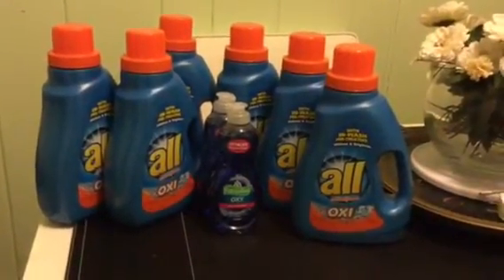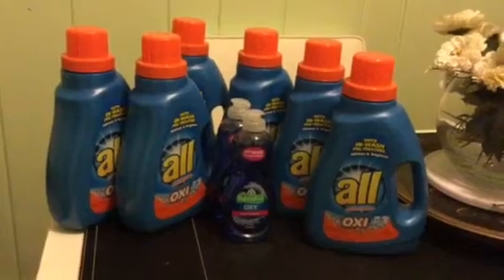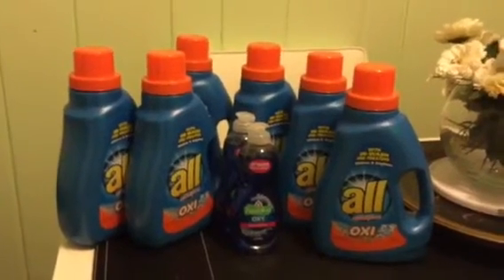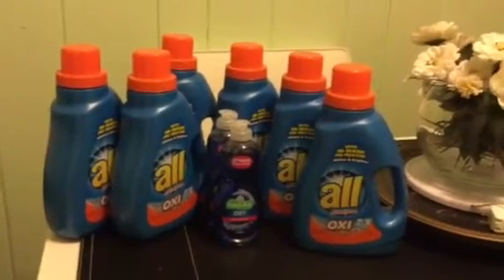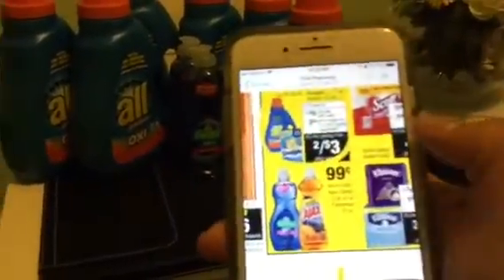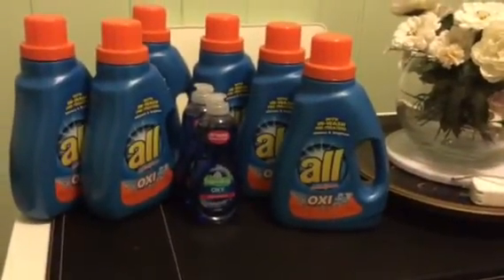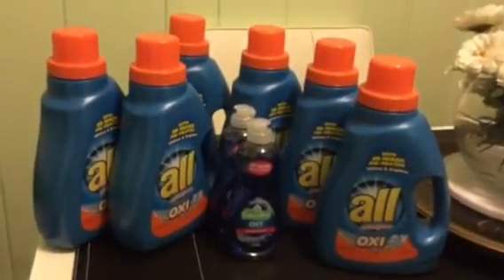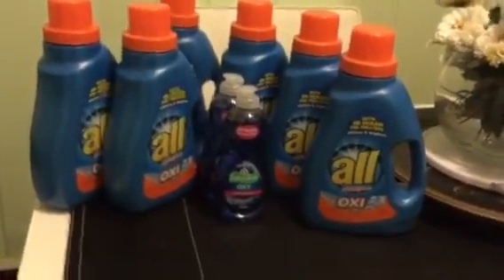CVS Haul 1-7-18 To 1-13-18 All Detergent Part 2